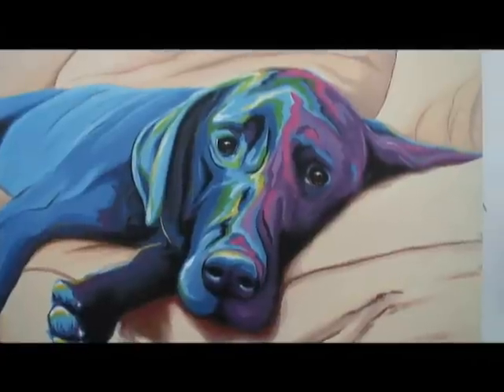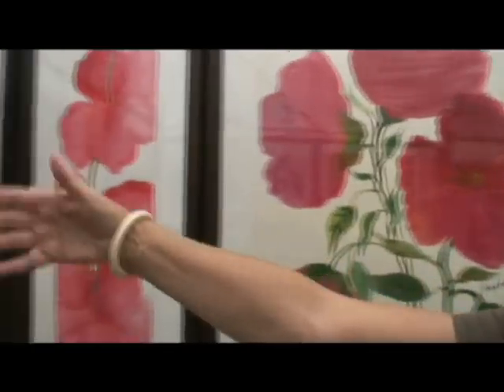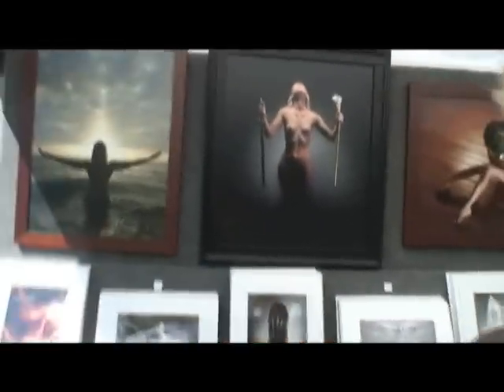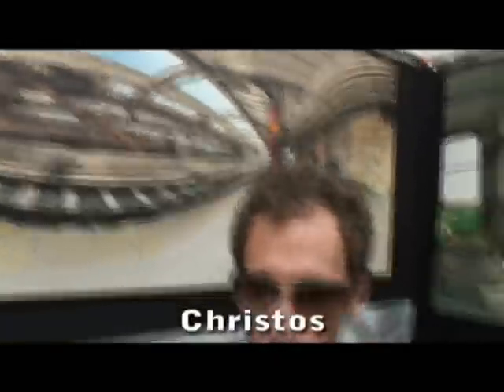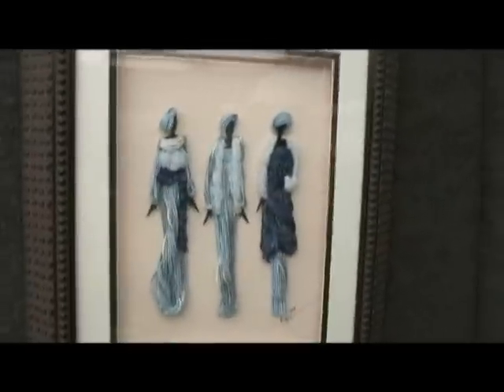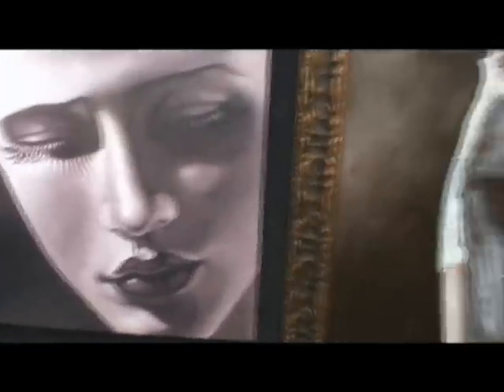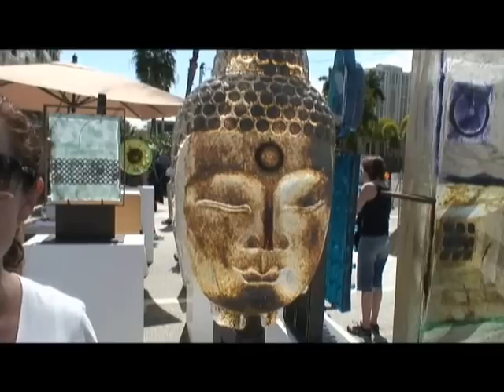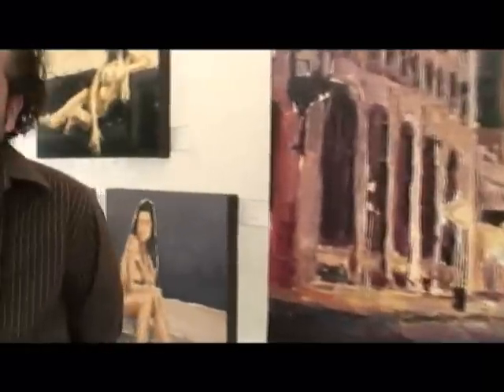Las Olas Art Festival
Las Olas is Southern Florida's ultimate art festival!